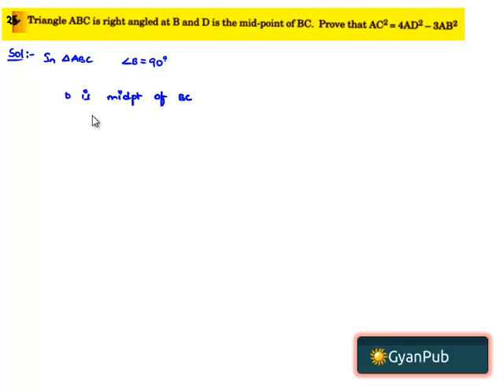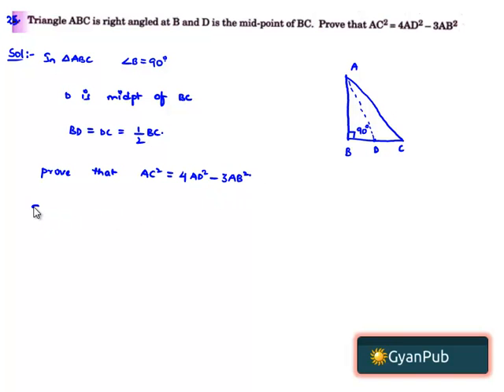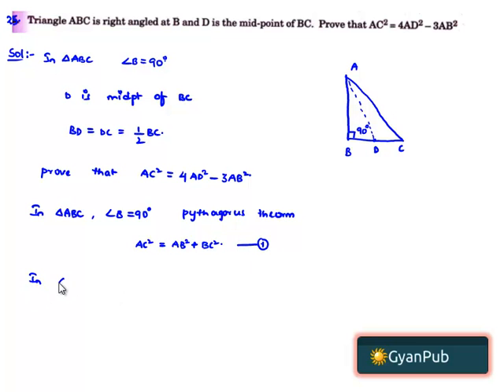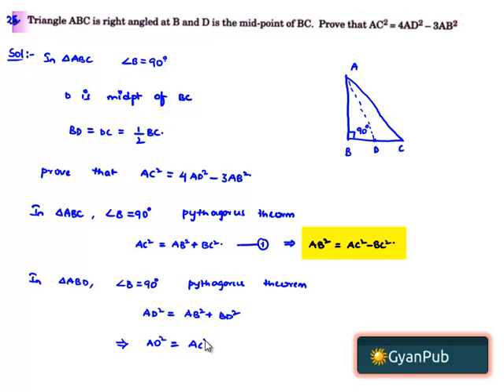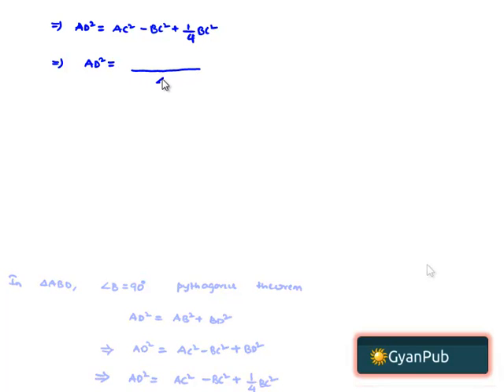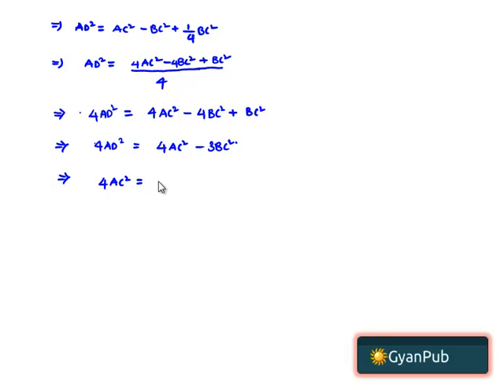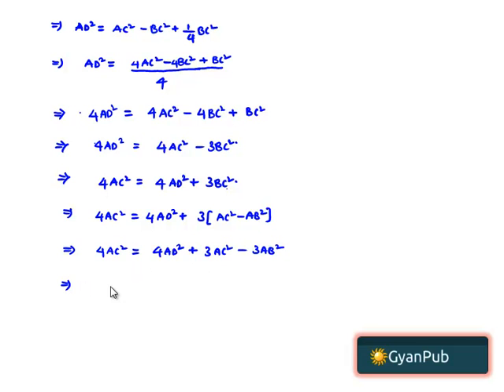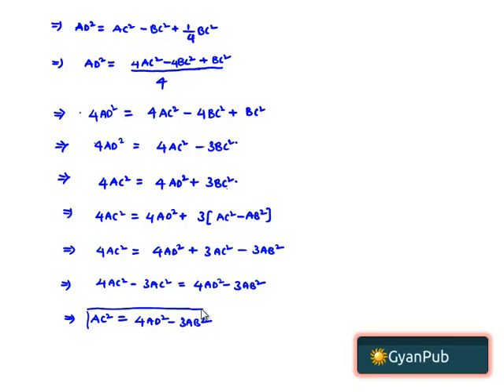CBSE sample papers for class 10 Question Paper 2 Q25 Term 1